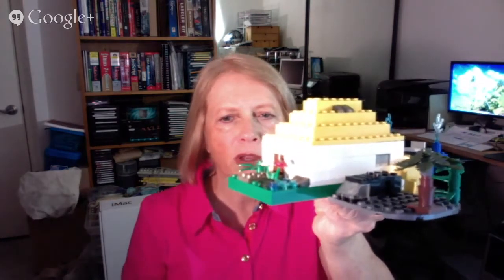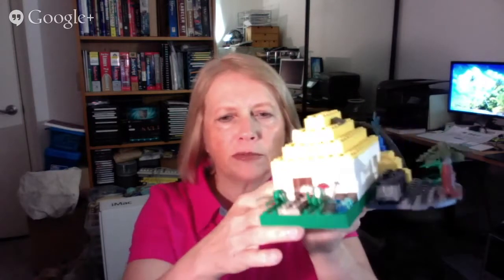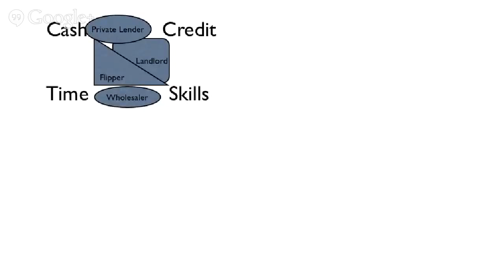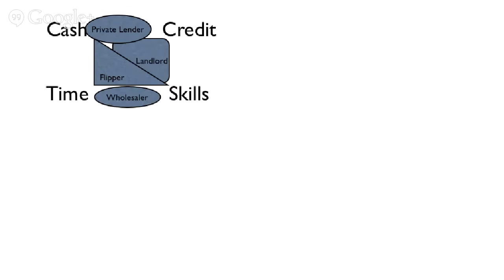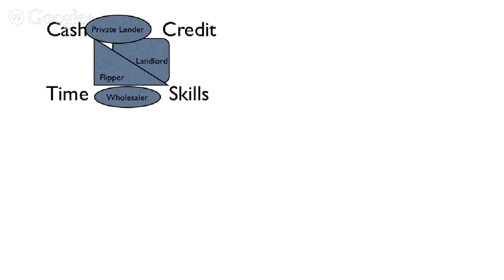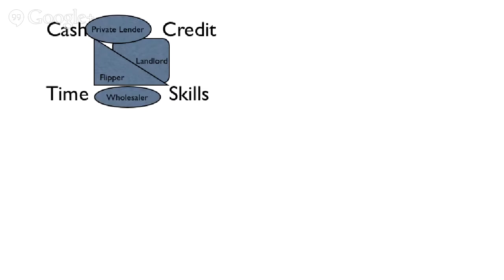5 Keys to Unlock your Real Estate Investor Matrix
to register for the LIVE Weekly Hangouts.

Tonight I will be discussing the five keys to unlocking your real estate investor matrix.  But for newbies what I want to do is first talk to you a little bit about what is the best kind of property to go after because sometimes new investors will make the mistake of looking for a house that’s similar to the one that they live in and that's really not the kind of investment that you need to make. So I had my son make up a few little Lego props for us to use tonight so I am going to bring one out.
The first one is what you might call a luxury home or a move-up home. Let’s get it closer to the screen here.  All right so let's look at the front, see some nice landscaping.  It’s probably a two-story house.  It’s got a lot of bedrooms.  Lets look over on the side.  Okay it’s got kind of a nice, see the limo there, the black limo, some nice landscaping on the side and as we swing around to the back, there's a pool. Okay with nice landscaping, now that's the kind of house you want to live in but it's not the kind of house that you want to remodel or maintain as a rental. That’s what you want to live in after you make the money from the other houses.  Now I don't know if all of you realize if you look at the number of properties that are out there on the market, half of the properties are starter homes.
Starter homes are typically smaller homes, 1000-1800 square feet, two to four bedrooms.  They’re not that big.  They don't have that big of a yard.  Twenty-five percent of the homes are move-up homes.  These are the homes you move up into after you had your starter home and then the other 25 percent are luxury homes and those are the large ones like I just showed you with big pools, lots of acreage.  They are very hard to maintain and somebody might look at that and say gee I could make a lot of money if I did one of those, but you also have to realize the cost that you have to lay out to do that kind of property.
So we want to stick with starter homes.  It's fifty percent of the market and they sell very quickly. The people that are moving in aren’t that sophisticated.  They just want to move into something that's already fixed up and the other thing with a starter home is that they have to move.  They are moving from an apartment so they probably have a baby on the way, they already have a baby, the second one’s on the way, they have two babies, two kids and the third one’s on the way.  They have to move to get some more space okay?
In a move-up home, what happens is they're already in a starter home and they can think about moving. They can look around.  They are not in a hurry.  Those homes stay on the market longer so they're slower to sell and they're only 25 percent of the market.  See, you really want to stick with starter homes, fifty percent of the market and they move very quickly.  So anyway, those are the homes you want.
So here's a starter home.  I’ll just hold the other one up as an example.  So you can see the difference in size, the difference in the yard, so this is a nice basic starter home.  There’s a front yard, not too much landscaping.  Ok its probably a one story house and on the side we can put in an RV because we are in California.  Let me get this shadow off my face.  So that's a starter home.  It doesn't have that much yard, not a lot of landscaping.  Notice no pool in the back.  Okay there is probably a yard in the back but no pool.  Okay so this is the kind of house that you're looking for.  Remember about a 1000 square feet or I would like to say  up to 1200 to 1600, up to 1800 square feet. So that's what you can look for.